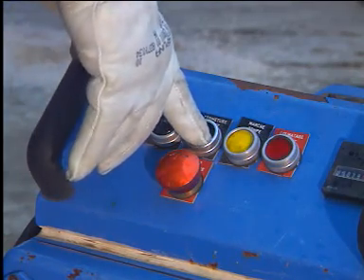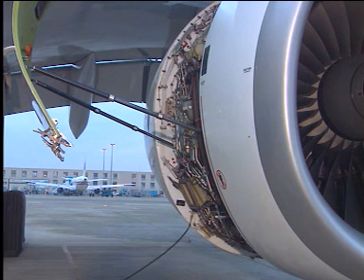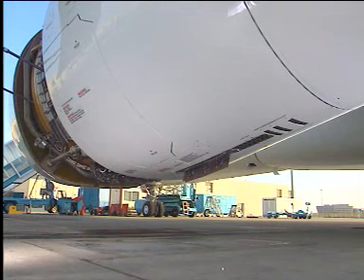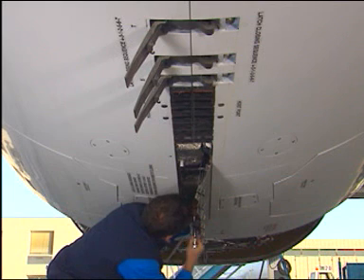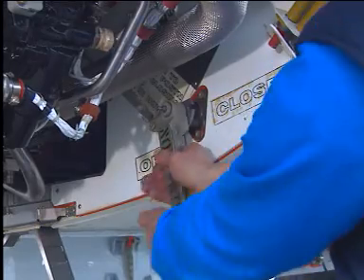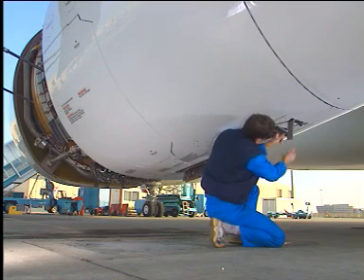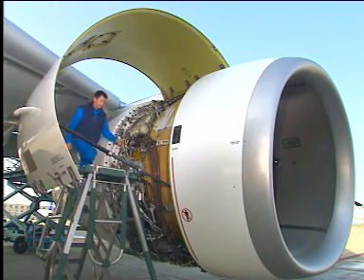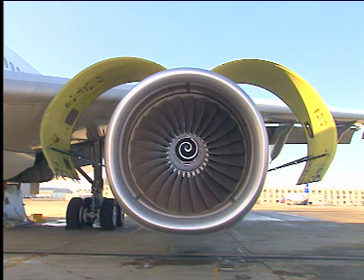AIRCRAFT | A330 Trent 700 - Closing of the Thrust Reverser Cowl Doors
AIRCRAFT |Airbus A330 Rolls Royce Trent 700 Engine - Closing of the Thrust Reverser Cowl Doors

How To Close T/R (Thrust Reverser) Cowl Doors